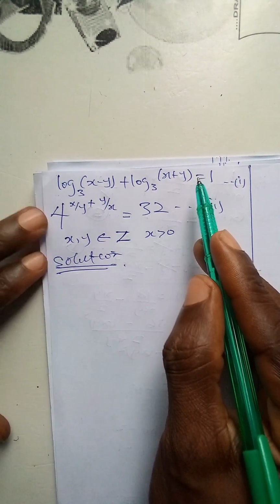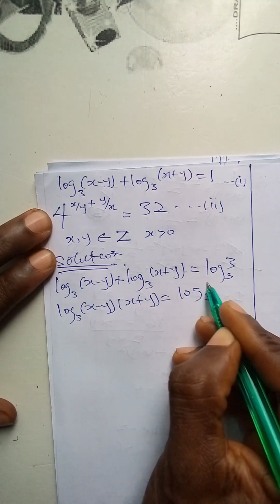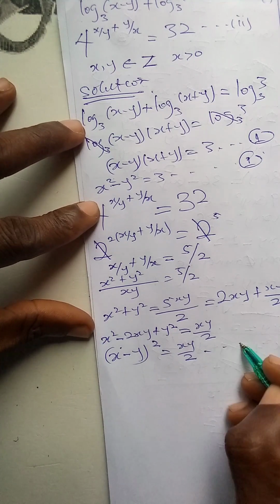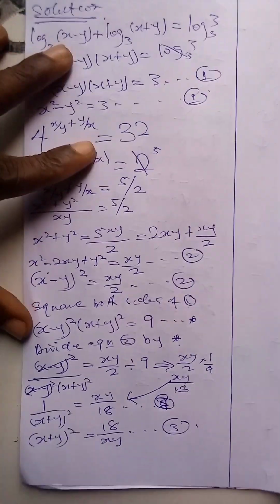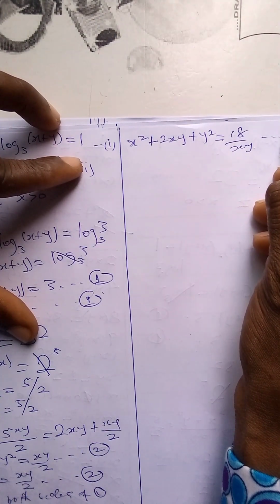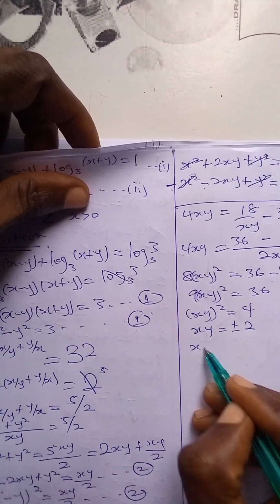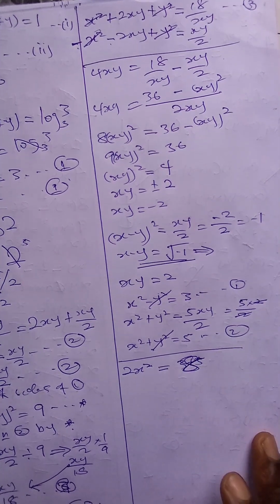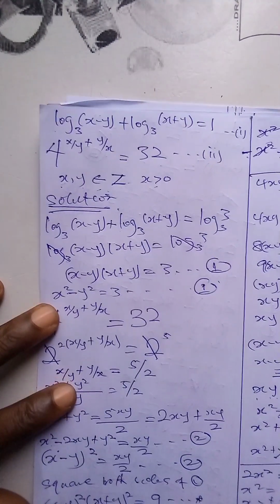A log and an exponential system of equations.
How can you solve a system of equations a bit tough such as the one solved in the video? The technique is not far fetched.